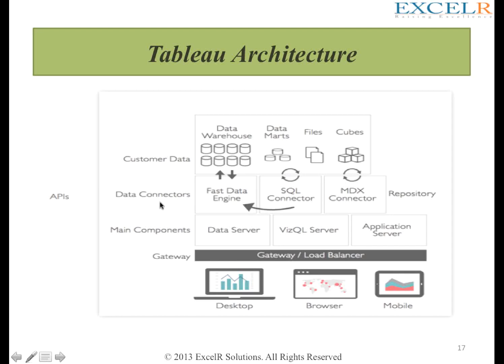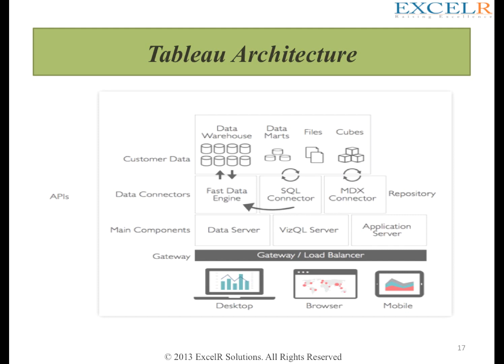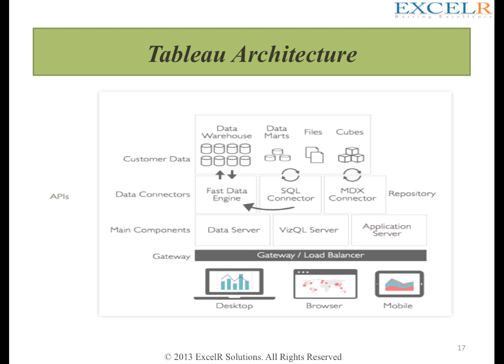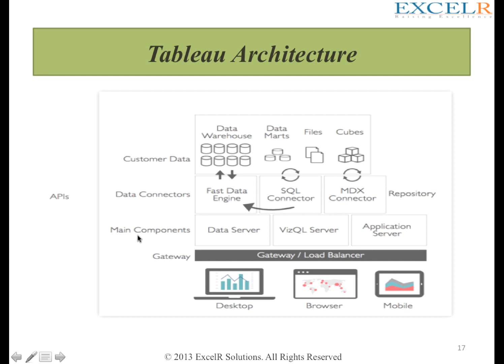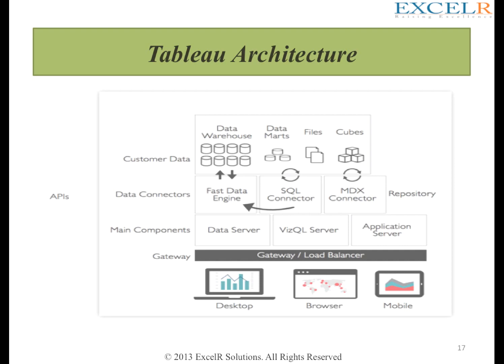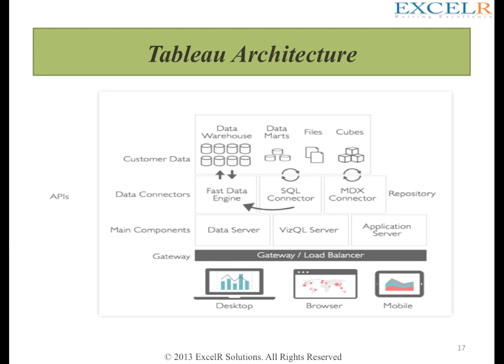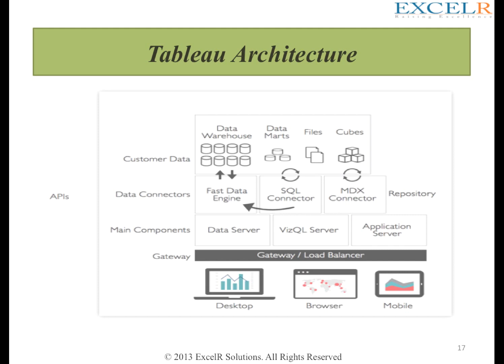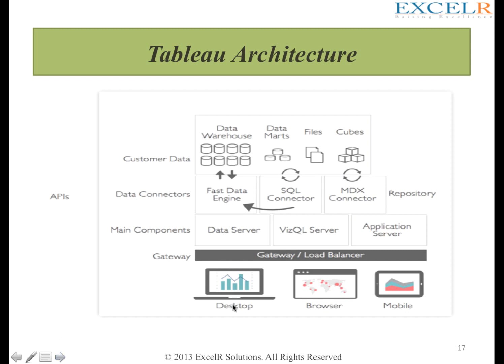Tableau Architecture Secrets | Tableau Products & Architecture | Tableau Online Tutorials | ExcelR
Tableau is a visual analytics platform transforming the way we use data to solve problems - empowering people and organizations to make the most of their data. To transform the way people use data to solve problems, tableau software ensures to meet strict requirements. In other words, it simply converts raw data into a very easily understandable format.

Tableau Training includes 30 hours of hands-on exposure to ensure that you are left will a feeling of being an expert at the Tableau tool usage. We have considered the industry requirement & devised the course to ensure that you have the practical exposure required to swim through the interviews with ease.

You can avail jumbo pass and get unlimited access to Tableau Tutorials for one year. Our faculty members are working data scientists with rich industry experience. We even provide 50+ assignments to test your skills and give valid marks against the test and instant doubt clearing sessions with 1 live projects and 100% placement assistance.

🟢 Who Should Do Tableau Certification Training?

🎯 Data Reporting professionals
🎯 Content Management Professionals
🎯 Senior management who provide reports to leadership teams
🎯 Leadership teams who present reports to customers
🎯 Media folks who create visualizations for leading magazines
🎯 Freshers who want to kick-start their careers in the IT/Software industry
🎯 Database administrators who always manage data
🎯 Data scientists who work on data to build prediction models

Got any questions on the Advantages Of Tableau Desktop? Feel free to write to us ✍🏻 in the comment section below. Our expert trainers will help with the best answers for you.

🟢 About ExcelR

ExcelR Solutions is a global leader that delivers 75+ management and technical courses in India and globally across the world. The enrolled professionals experience top-notch online live virtual classes; and offline classroom training along with internships, live capstone projects.

When you enroll for any courses in ExcelR, you get lifetime auto-upgrade to our online repository not only for this time; but whenever any new courses or topics arrive.

Join ExcelR Solutions for Tableau Certification. Get the best experience of Tableau Training, & clear your concepts on new features of Tableau, & major-topics by enrolling in Tableau Online Tutorials

For more updates on the Tableau Online Tutorials and pro-tips, let’s connect on: